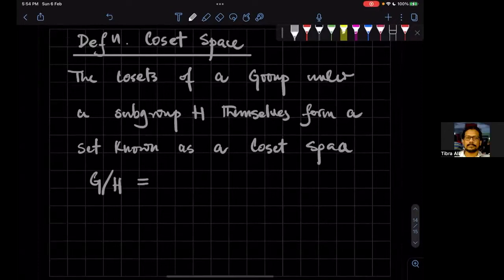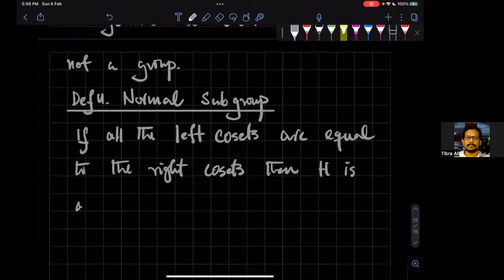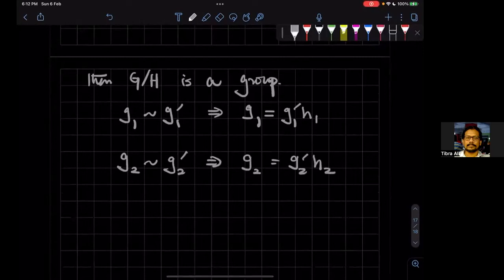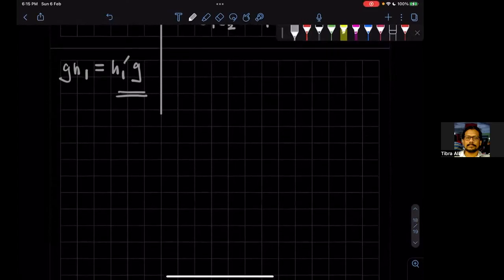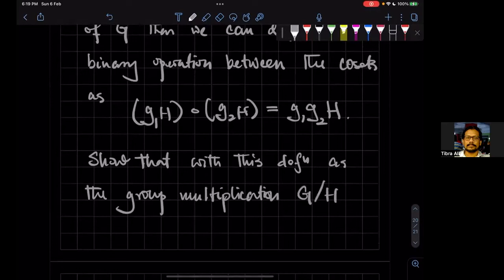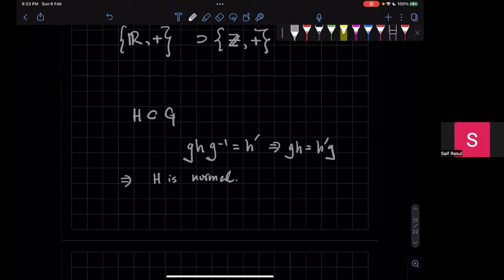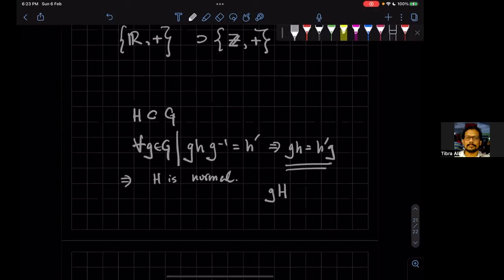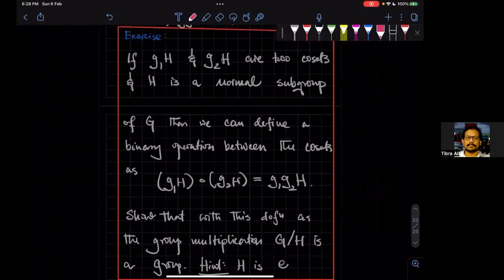Group Theory L3V4: Coset Spaces and Quotient Groups